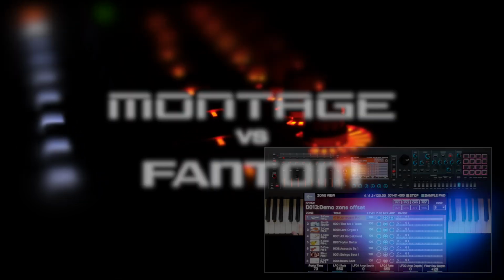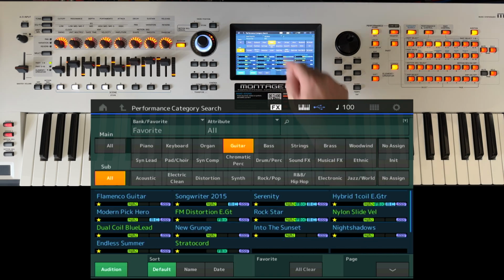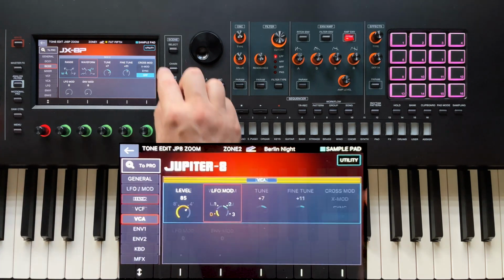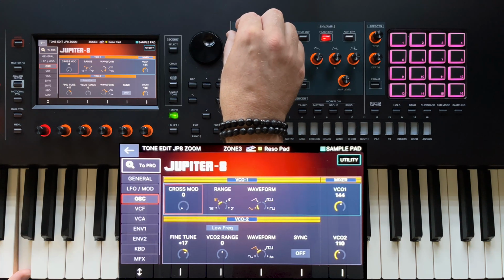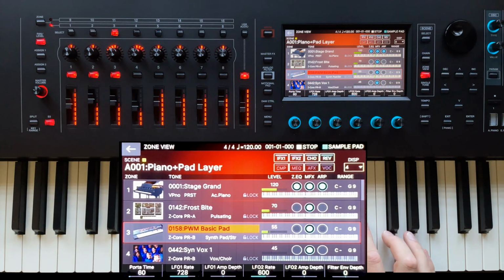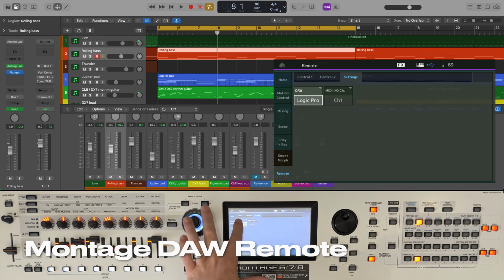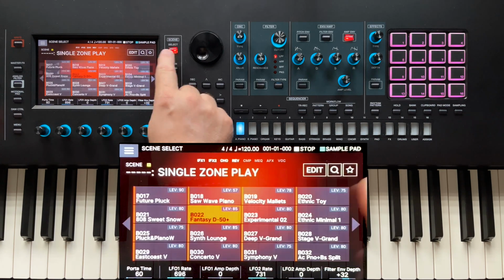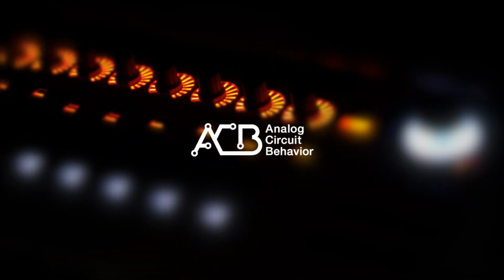MONTAGE vs FANTOM - a deep dive into workflow and design of Yamaha and Roland flagship synthesizers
This is definitely not an all-playing-no-talking video. Prepare for a deep dive into what really matters when it comes to working with these two great synthesizers.

It compares the design principles of synthesizers from the Montage and Fantom families, so for the most part, the information here applies equally to Montage / MODX / Montage M and Fantom / Fantom 0.

If you want to know 'what has the best sounds', there are plenty of other videos covering that subject.

This video is a re-upload of the previous version, with errors fixed and audio levels corrected

00:00 Introduction
01:17 The basic principle
03:12 Montage performances vs Fantom Scenes
06:35 Why does it matter?
09:05 Finding sounds
13:25 Synthesis engines
13:56 Montage engines
15:38 Montage polyphony
15:57 Montage M polyphony
16:06 Fantom engines
18:40 Fantom polyphony
19:20 Sound design
19:27 Fantom sound design
24:51 Montage sound design
29:28 Synth controls
32:01 Assignable knobs
35:19 Montage control assign
38:25 Keyboard control
40:54 Rhythm patterns
42:23 Sequencers
43:37 Montage scenes
44:20 Fantom keyboard switch groups
44:31 Fantom sampler
45:25 Fantom chord memory
45:33 Fantom arpeggiator
46:19 Montage arpeggios
47:12 Montage auto beat sync
47:49 Montage envelope follower
49:25 Montage DAW remote
50:43 Fantom DAW remote
53:32 Aftertouch
54:52 Touchscreen
56:00 Montage left panel layout
57:19 Fantom left panel layout
59:00 Fantom right panel layout
1:00:33 Montage right panel layout
1:05:30 MIDI implementation
1:06:46 Data management
1:07:46 Other differences
1:08:09 Conclusion